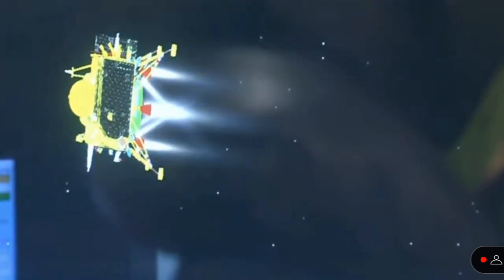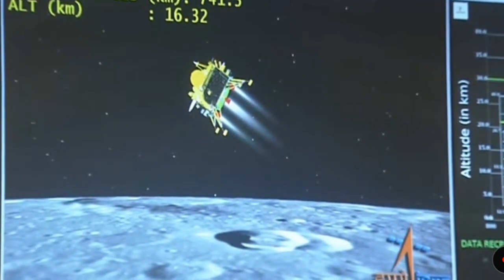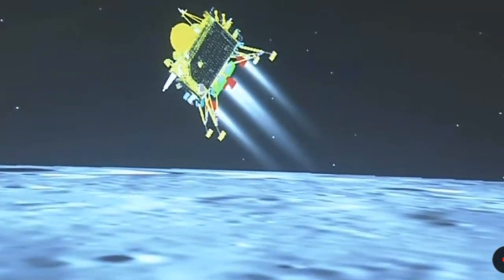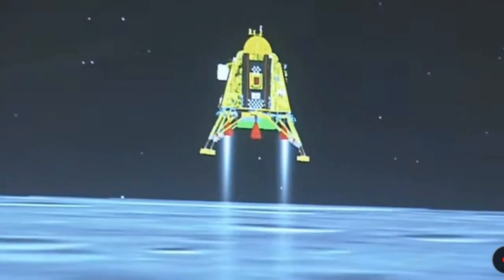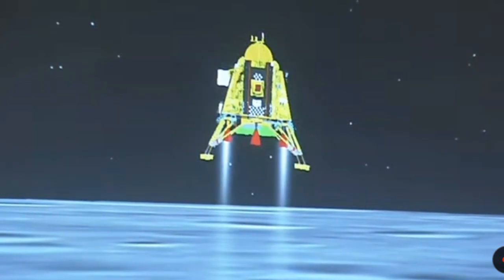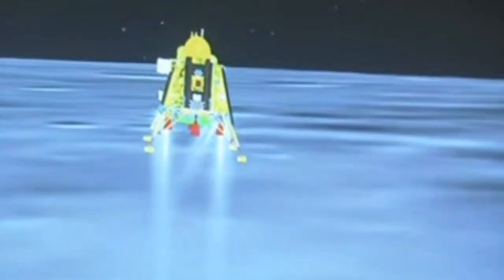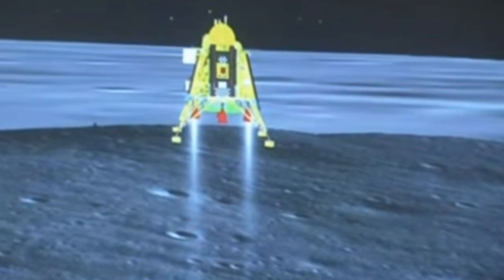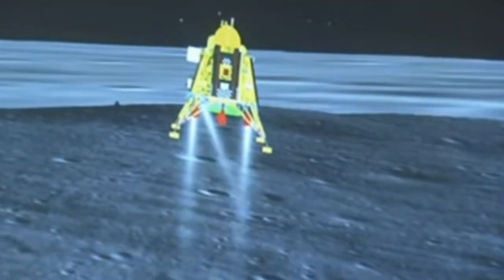चंद्रयान 3 लॉन्च पूरा देखे केसे हुआ चंद्रयान 3 I love India kese bna phla देश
भारत पहला देश है जो साउथ पोल में lend करनेवाला देह है
dark moon me shoft lending